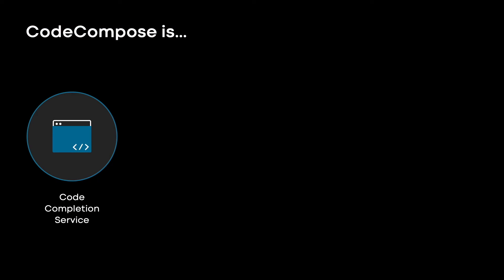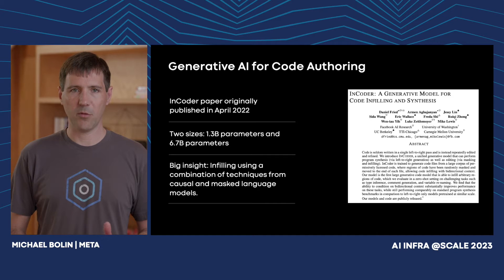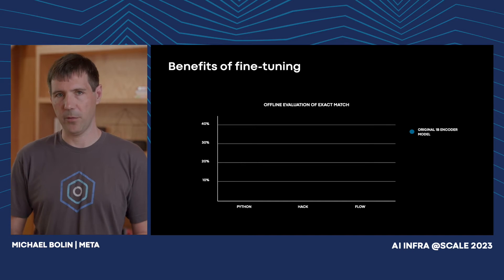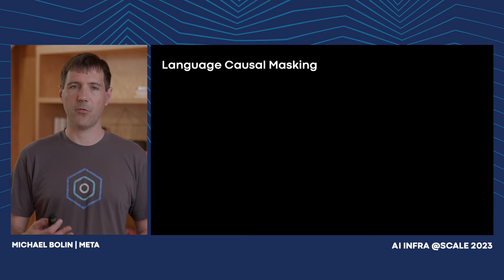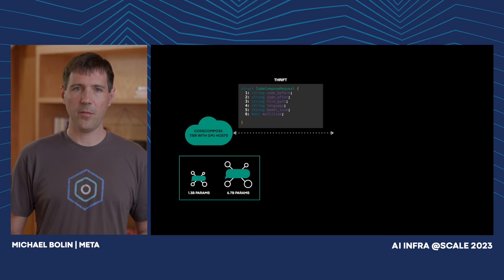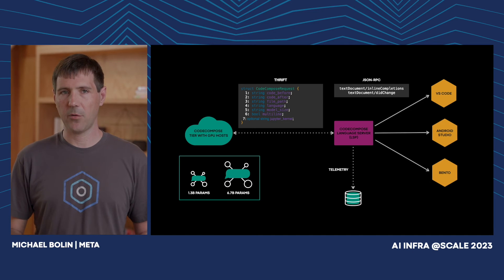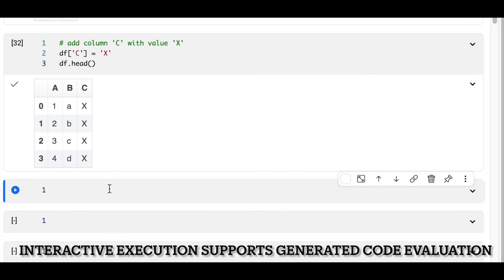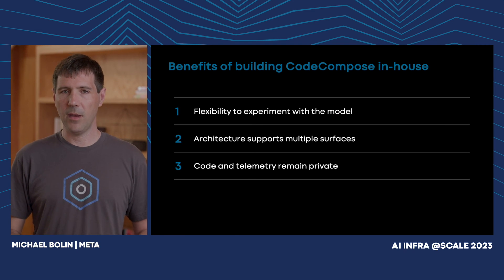Gen AI-Assisted Code Authoring at Meta | Michael Bolin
At Meta, we have built upon existing research published by FAIR to develop our own AI-Assisted code authoring tools. The freedom to experiment with the model combined with the ability to train on first-party code has enabled us to deliver tooling that has had a measurable impact on developer productivity.